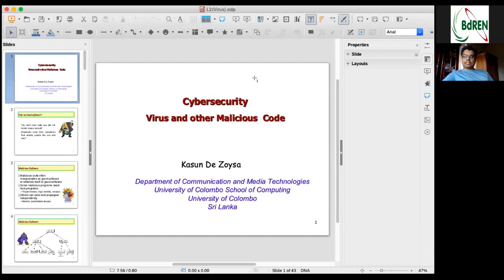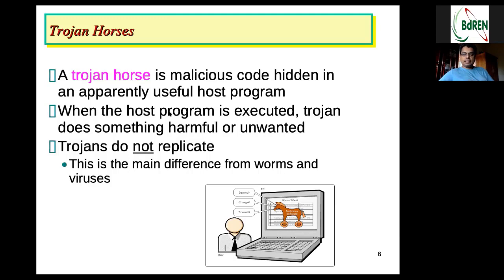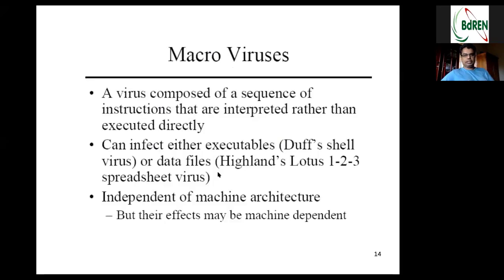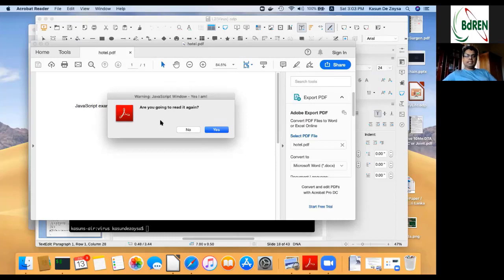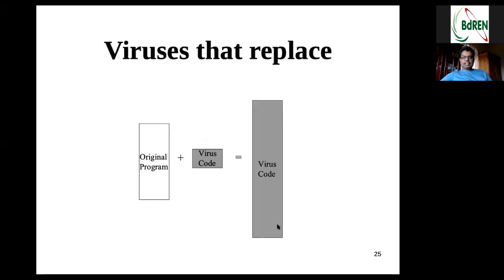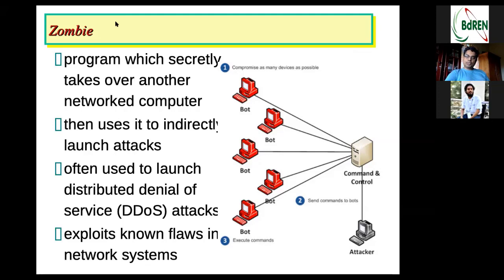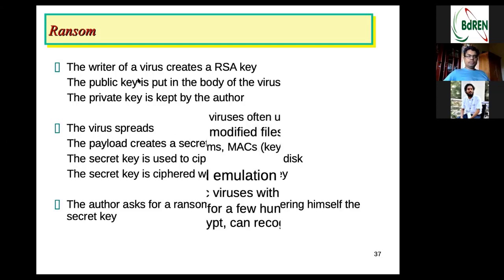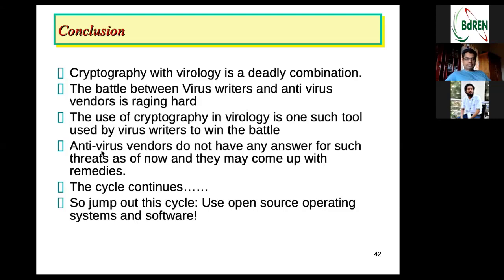DLE 1 Lesson 02